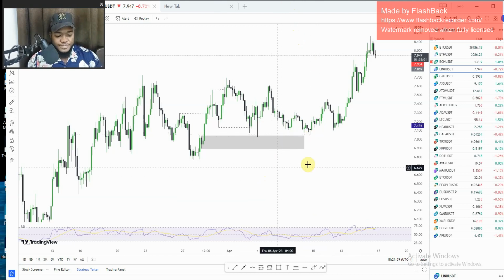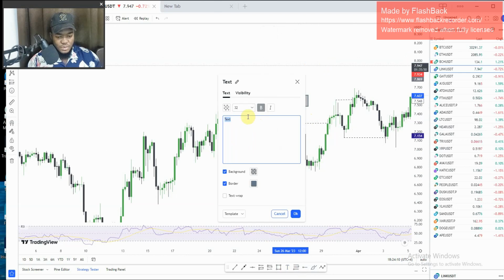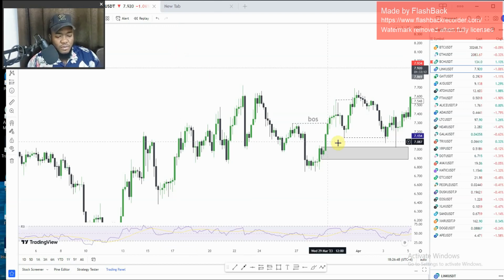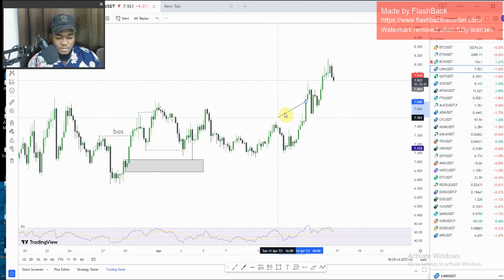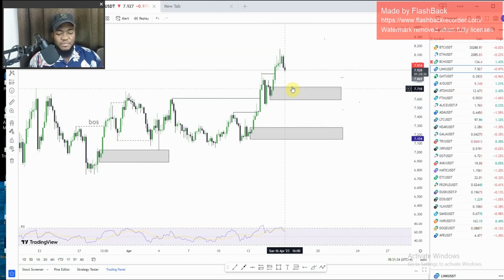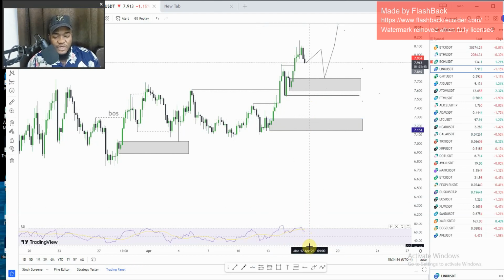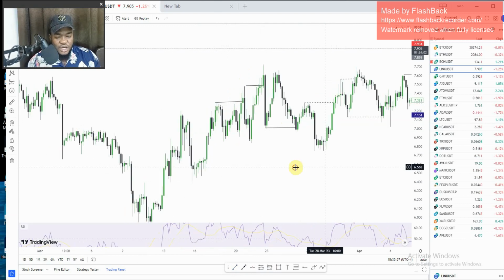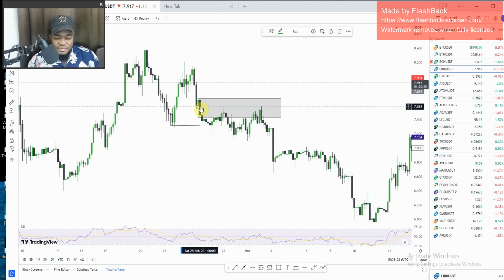SMC Best trade entry tutorial 2023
This  is a good entry strategy that i use to trade you can also trade with it and make good money.
Get 50% bonus when you sign in on MaskEX
Use this link below and download.*